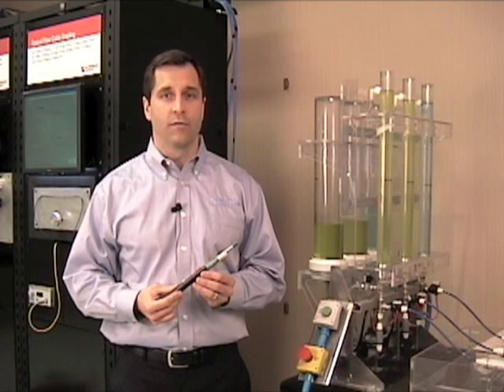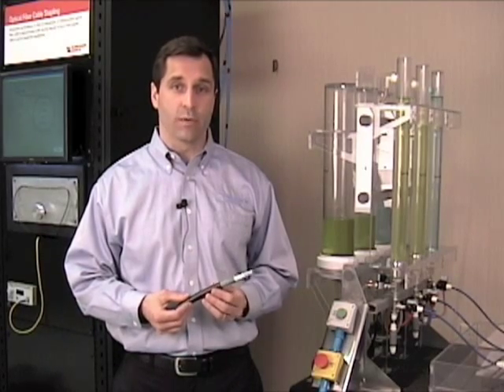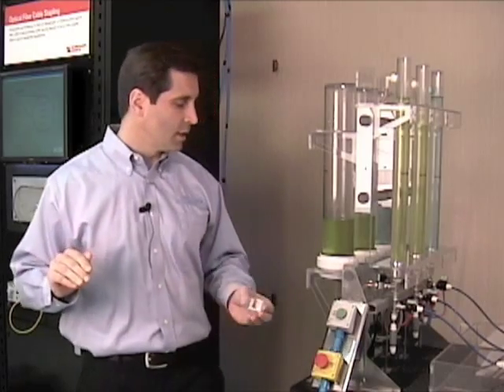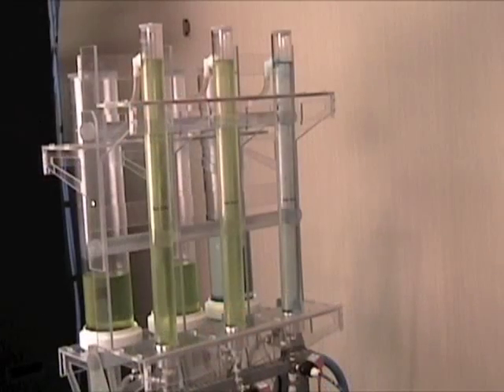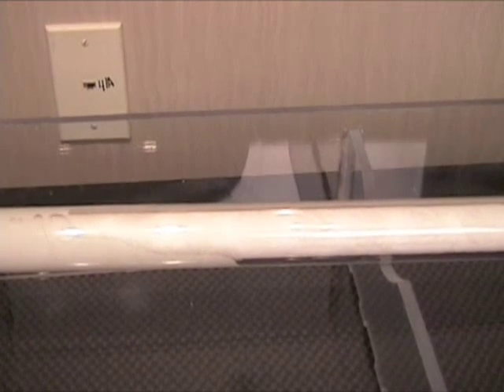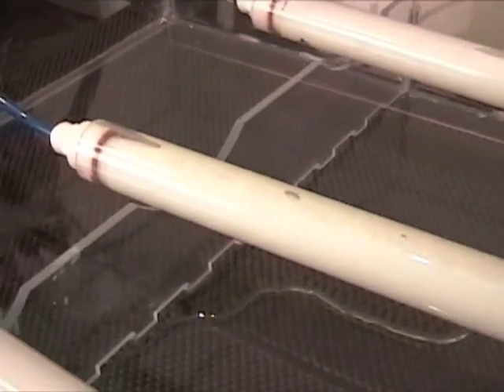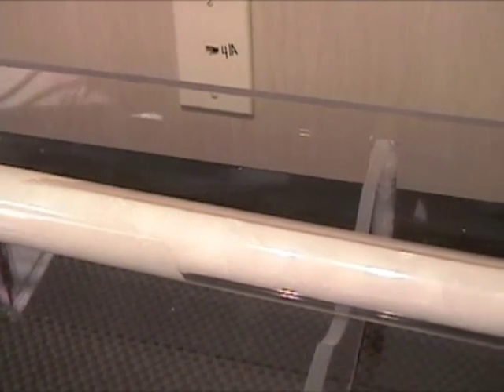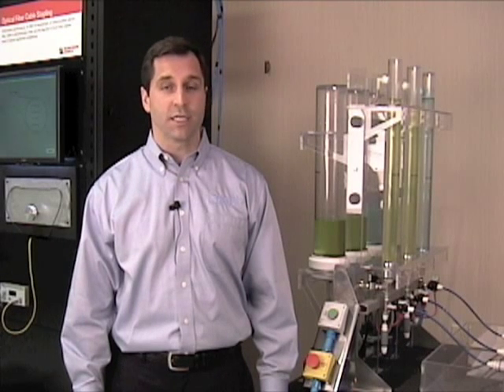Cable411: Water Block Performance in OSP Fiber Cables - Gel Filled vs. All-Dry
The majority of failures that occur in OSP (outside plant) cables (copper and fiber) are caused by water. In outdoor environments it should be assumed that at some point any cable will be exposed to and perhaps compromised by moisture.
This video compares the water blocking performance of gel filled vs. all-dry OSP fiber cable.